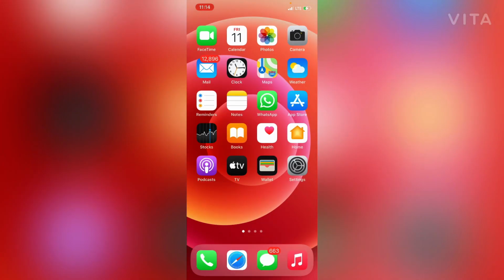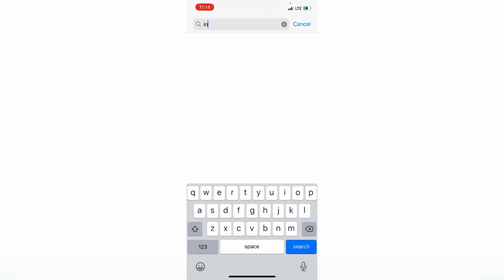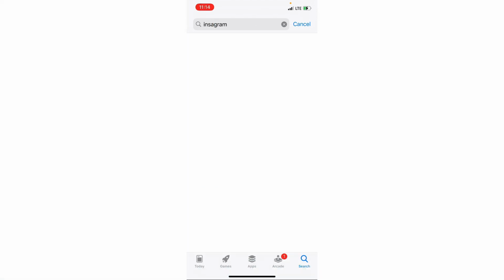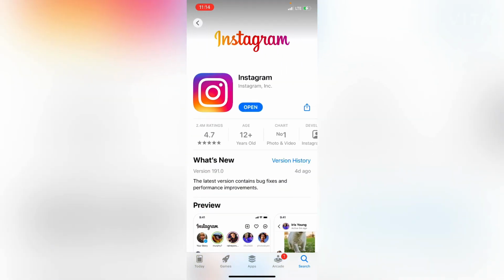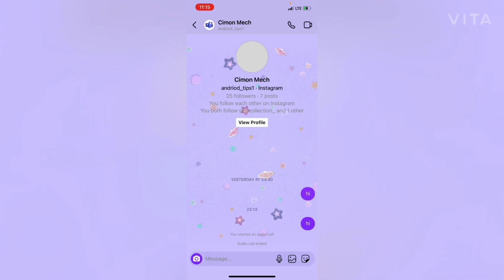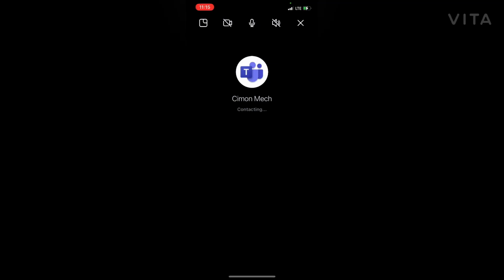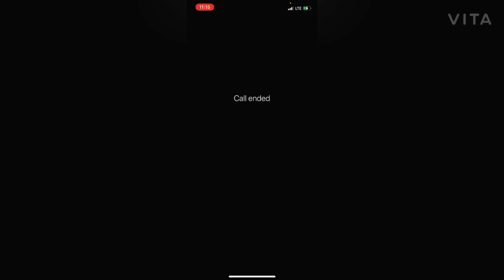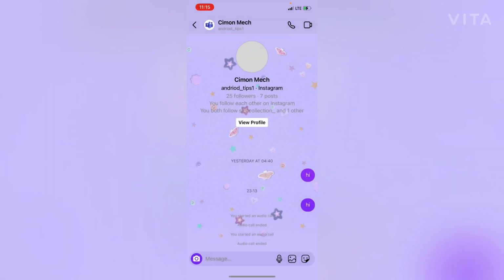How To Make A Call On Instagram?